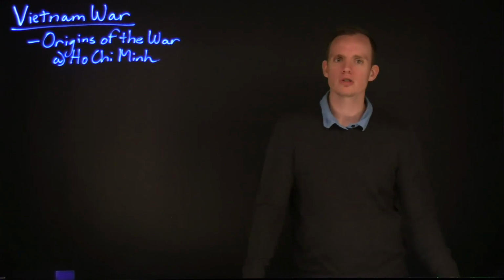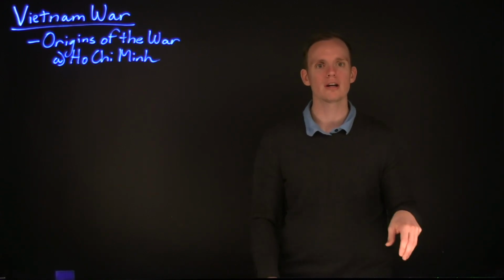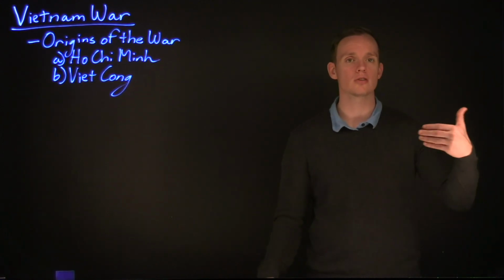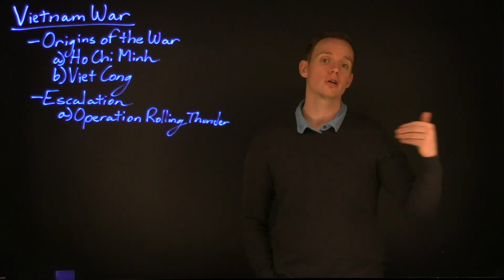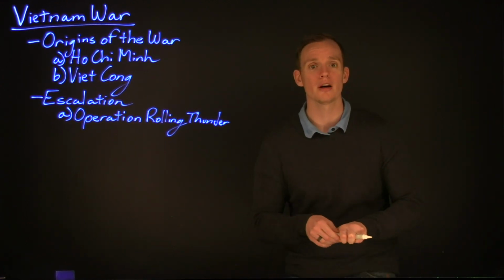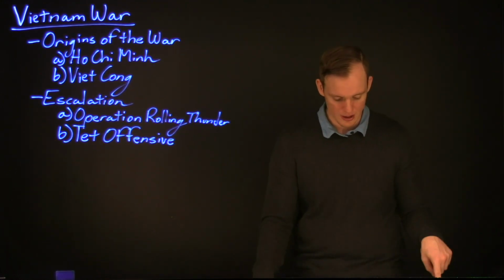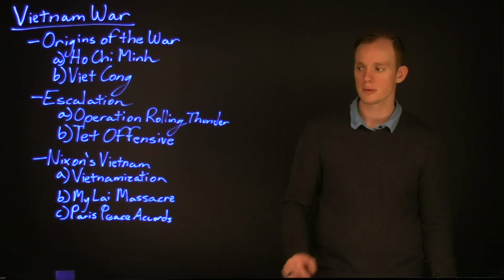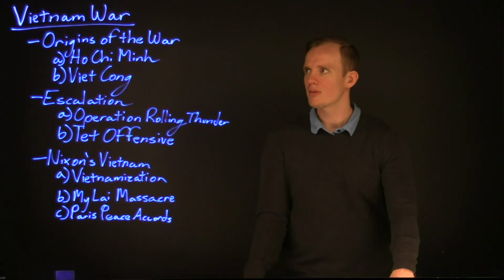The Vietnam War Lecture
This video gives a brief overview of the Vietnam War (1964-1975).